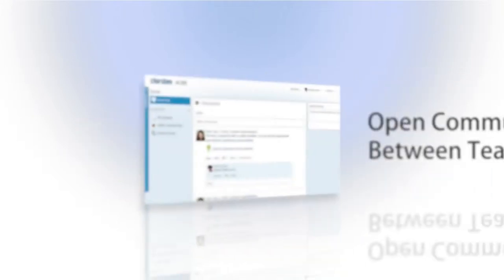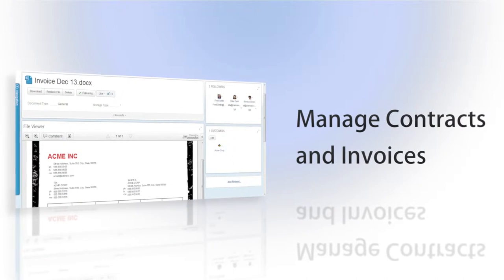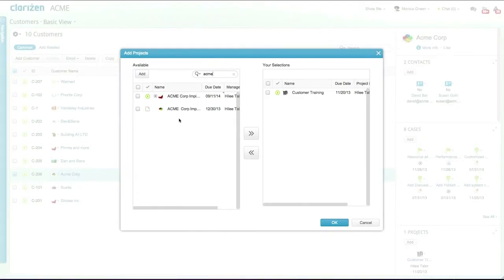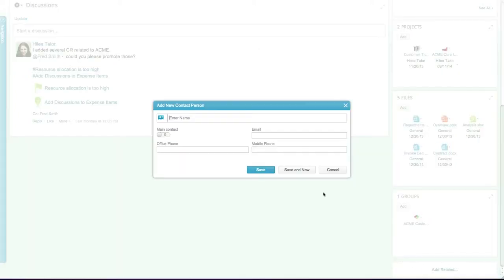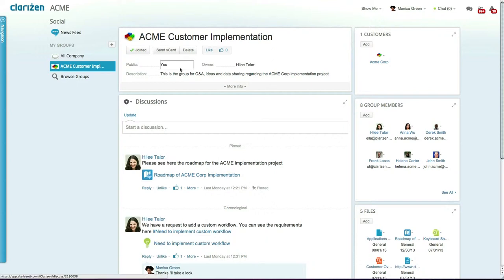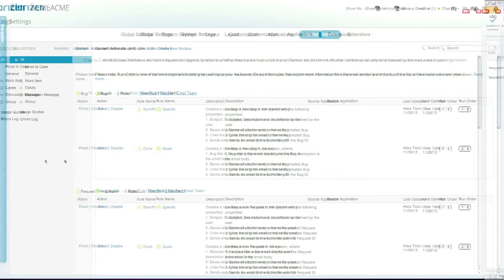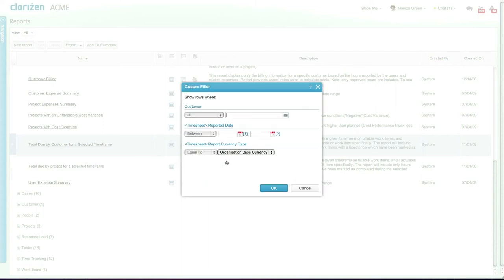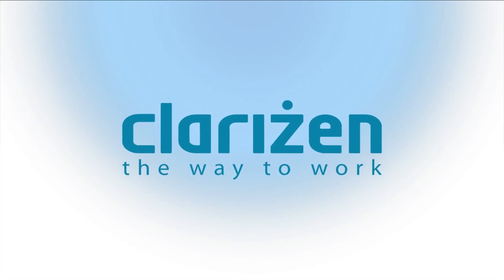Clarizen Advanced Customer Management Tutorial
This tutorial describes how to utilize Clarizen's customer module.